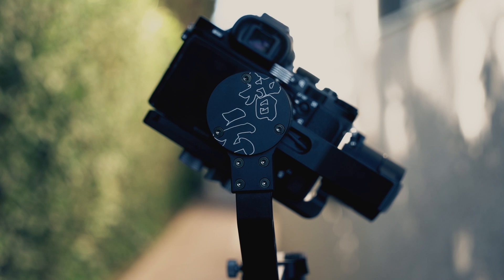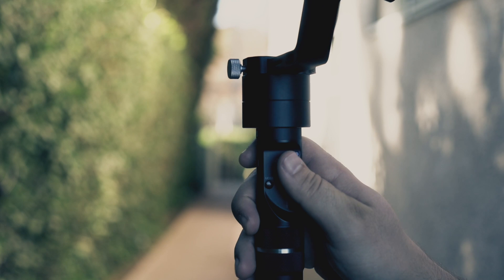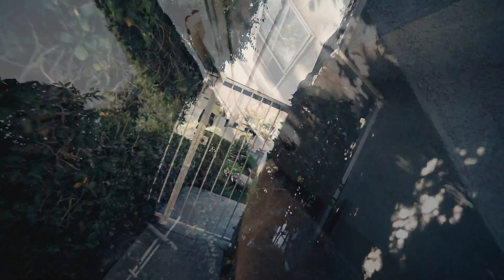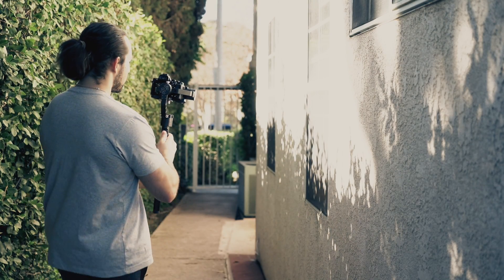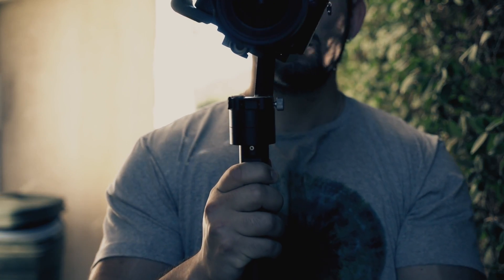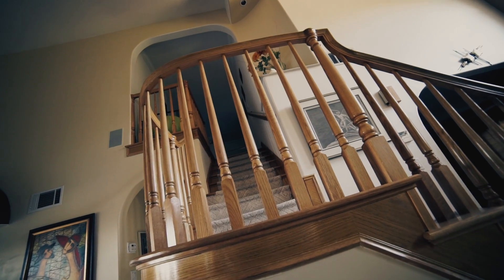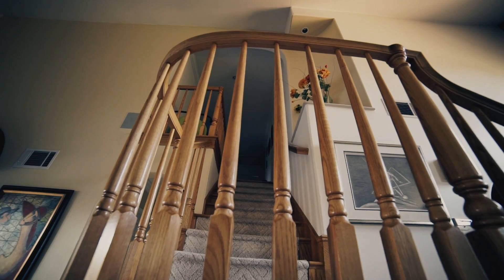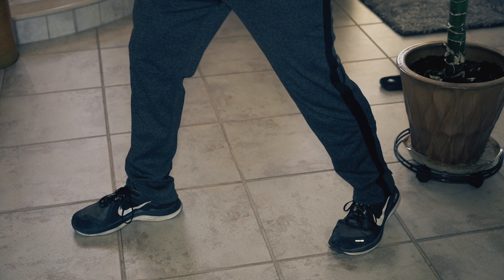How To Get Creative Shots With Zhiyun Crane Gimbal - Dutch Angle | Momentum Productions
You can buy the Zhiyun Crane V2

Zhiyun Crane 2

Today, I will be showing you how to use the tilted horizon effect or Dutch Angle with your gimbal. I hope you enjoy it!

My Equipment List (Amazon Links)

Cameras:
Sony A9
Sony A7RII (I no longer have it)
Sony A7S
Panasonic GH4

Lenses:
Zeiss E-Mount 24-70mm
Zeiss E-Mount 16-35mm
Canon EF 28-135mm
Canon EF 50mm
Rokinon EF 14mm
Canon EF 70-200mm

Drones:
DJI Mavic Pro
DJI Phantom 4
Yuneec Typhoon H

Camera Gimbal/Stabilizers:
Came-TV Argo
Zhiyun Crane Version 2
FeiyuTech A2000
Moza Air
Laing P-4 Camera Stabilizer
FlowCam 4000
CamGear Dual Arm Vest System

Tripods:
Joby GorillaPod

Audio Gear:
Zoom H6 Recorder
Sennheiser G3 Lavaliere Microphone
Rode Lavaliere Filmmaker’s Kit Microphone
Rode Stereo Video Mic Pro
Rode NTG2 Shotgun Microphone

Lights:
My NEW FAVORITE LIGHTING KIT - Neewer 600 LED Dual Light Kit
Came-TV Boltzen LED
E-Photo Inc. Softboxes

Ryan Little

Rhodz

Protective Cases:
Nanuk 910 Protective Case
Nanuk 945 Protective Case
Nanuk 950 Protective Case
Nanuk 960 Protective Case
ThinkTank Photo Video Transport 20 Case
ThinkTank Photo Urban Disguise 60 Classic Shoulder Bag
ThinkTank Photo Airport TakeOff V2.0 Camera Bag
ThinkTank Photo StreetWalker
ThinkTank Photo Signature 13